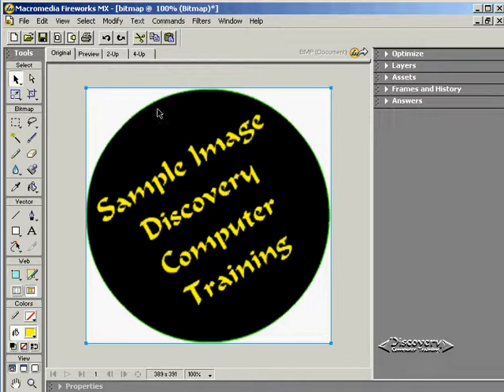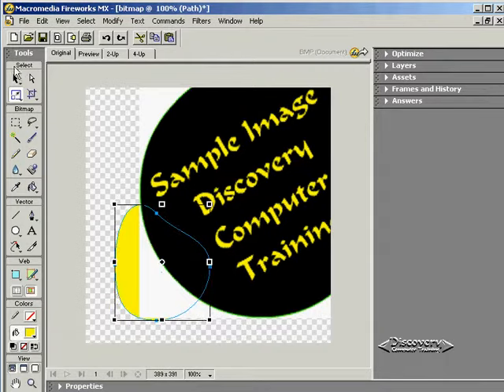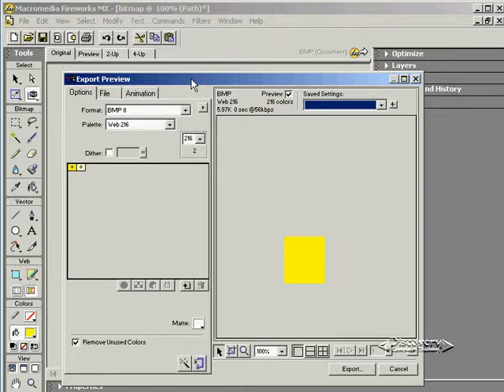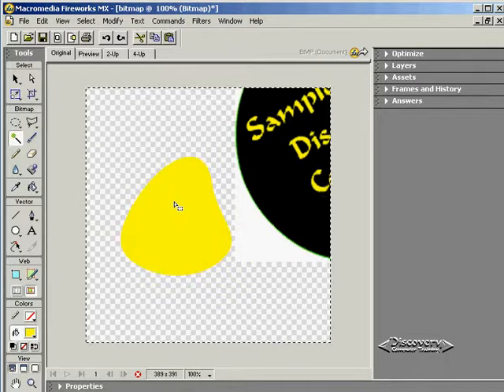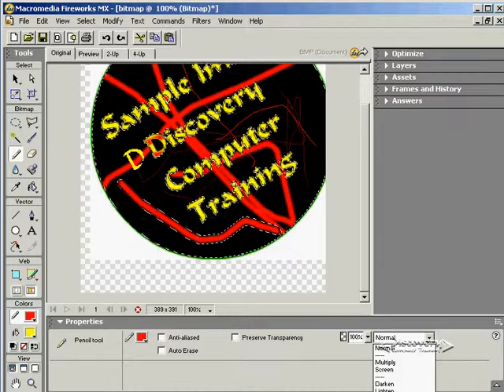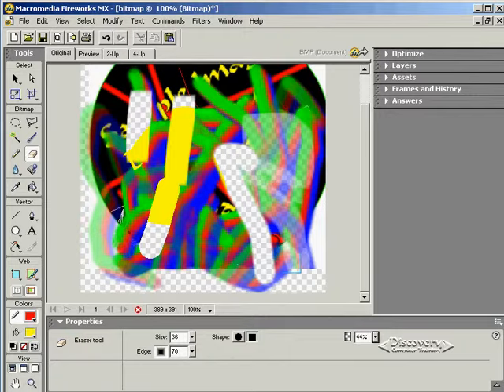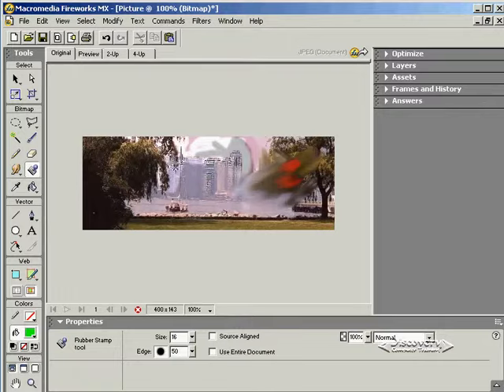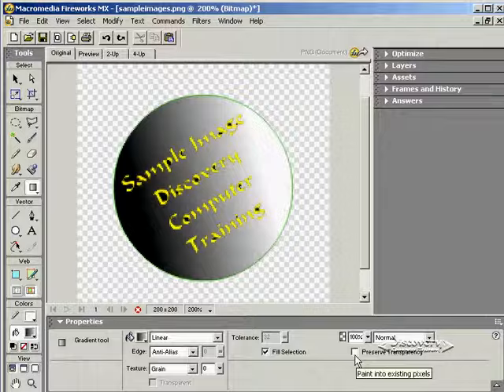1-environment.avi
Fireworks training